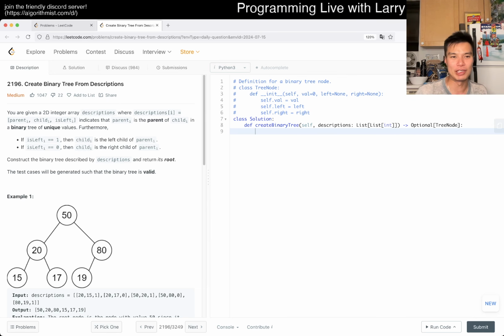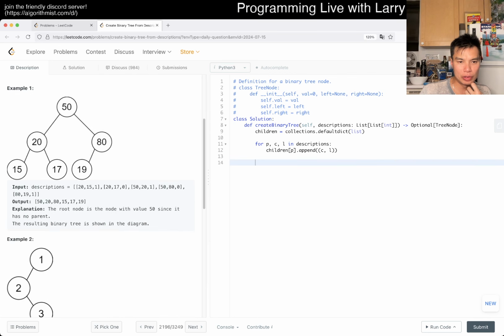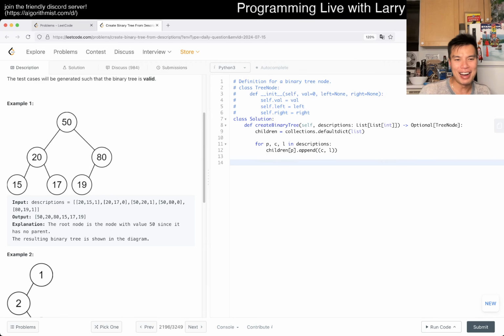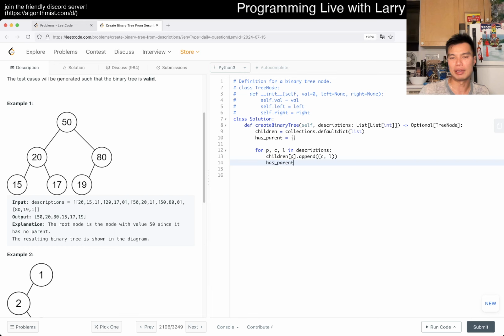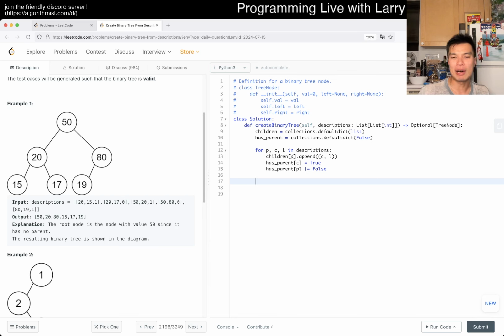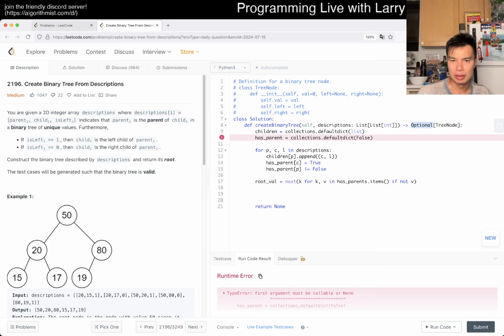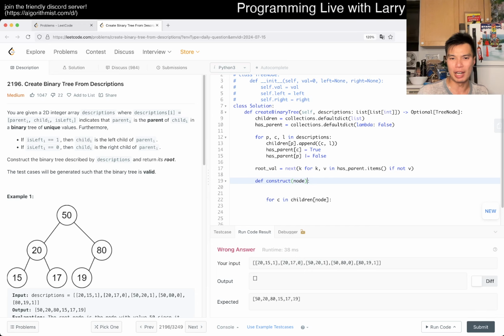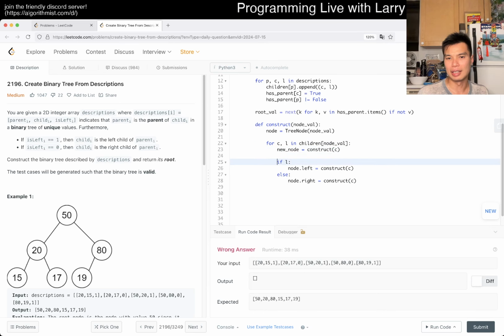2196. Create Binary Tree From Descriptions - Day 15/31 Leetcode July Challenge